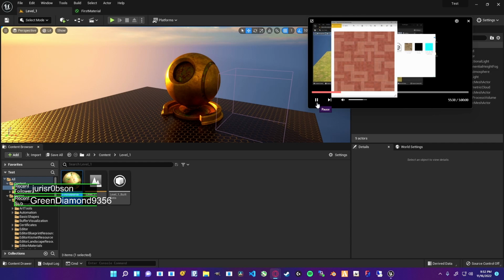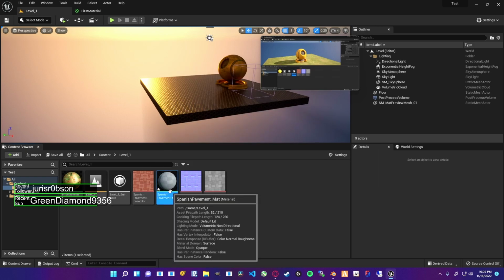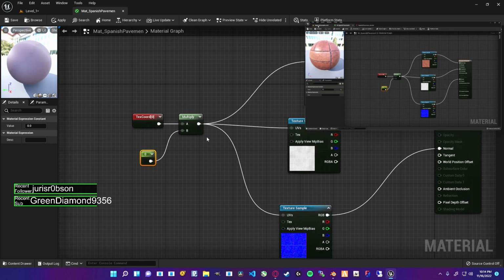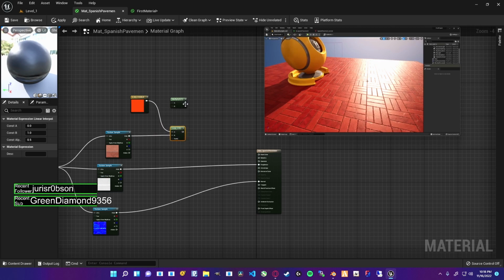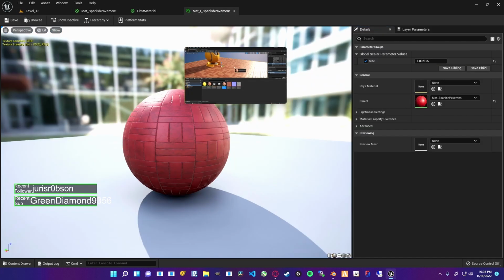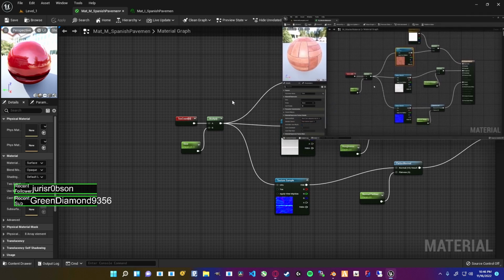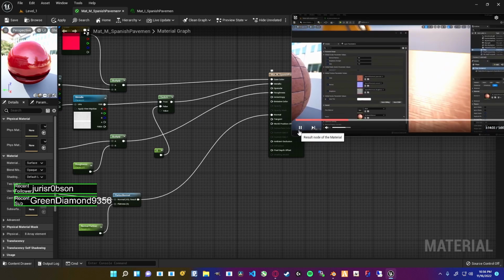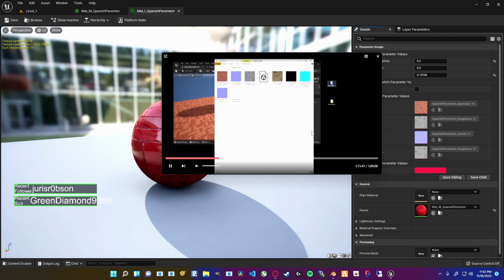💧 Learn With Me! 💧 Learning UE5 Basics! Part.2 💧 Unreal Engine 5.03 💧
-➤ Do you Want to Learn UE5 with Someone? Well Learn Along with me! As I go from the 'Very Basics', all the way to 'Creating My Own Games'!!

-➤ I apologize for the Audio issues! Make sure to check out the main video I'm watching, so you can follow along!